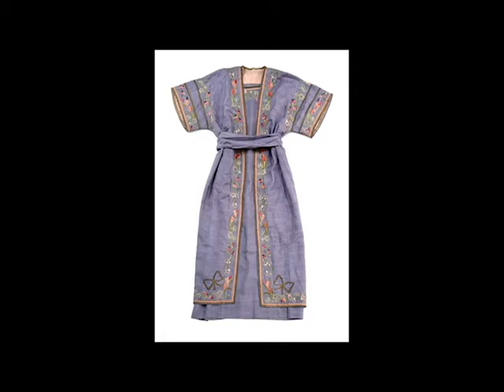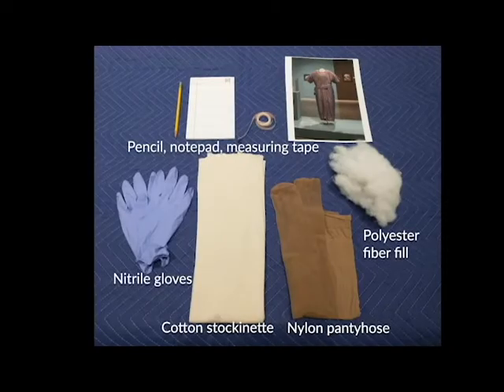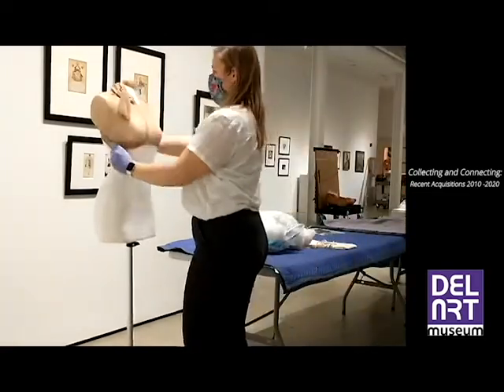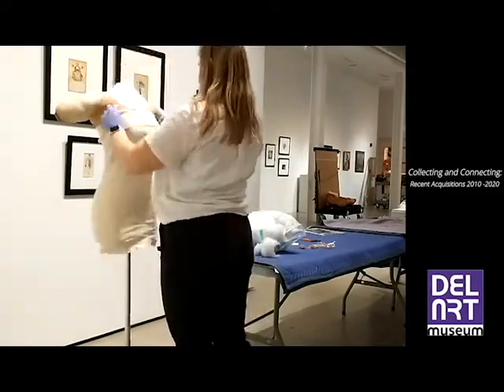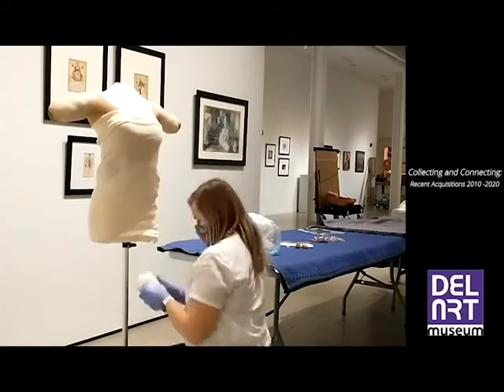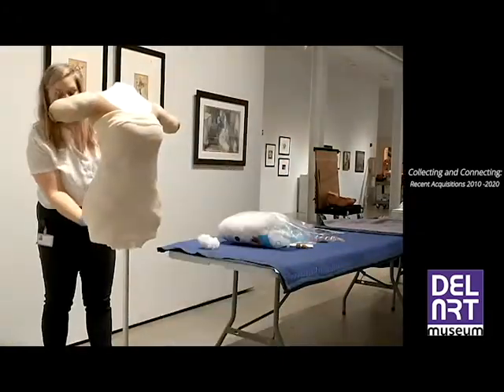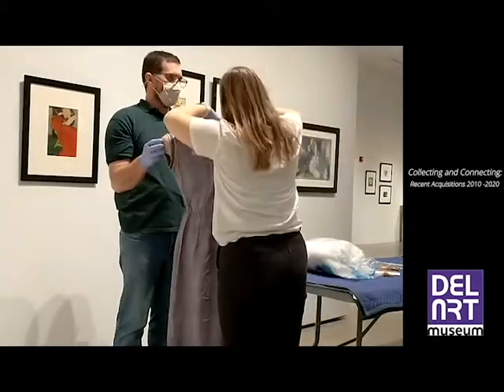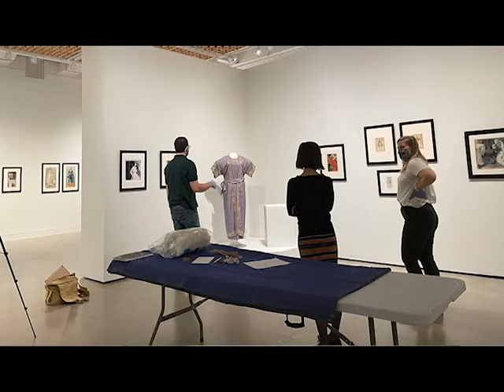Behind the scenes: Marie Spartalli Stillman Dress Installation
Our Associate Registrar Elizabeth Denholm takes us behind the scenes to see what went into the installation of Marie Spartali Stillman's "Embroidered Tunic," currently on view in Collecting and Connecting: Recent Acquisitions, 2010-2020.